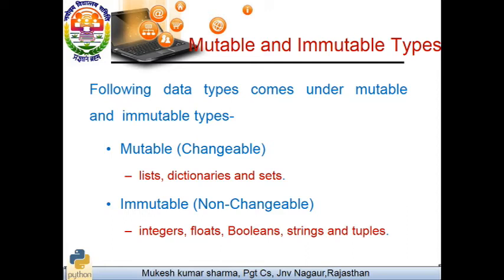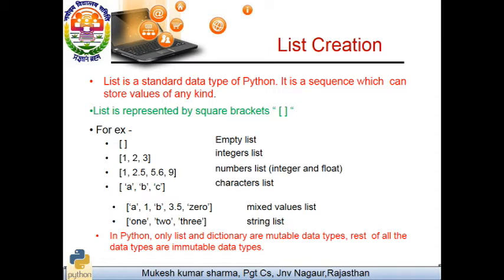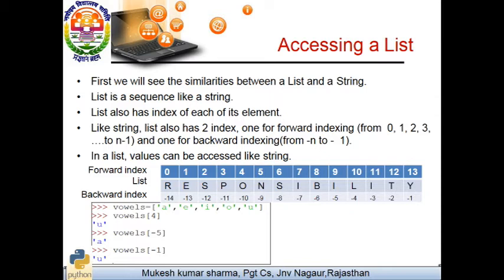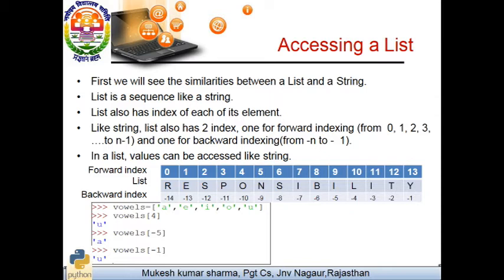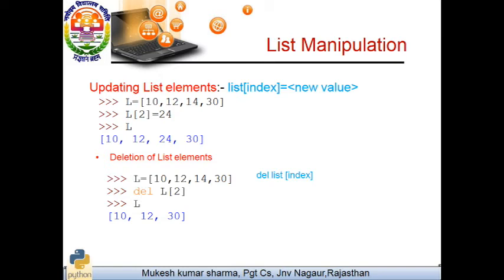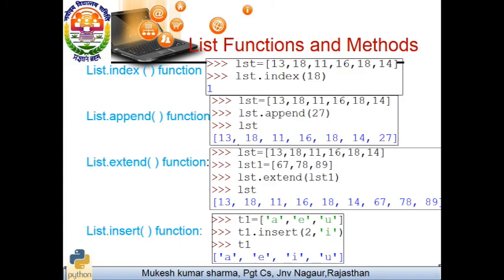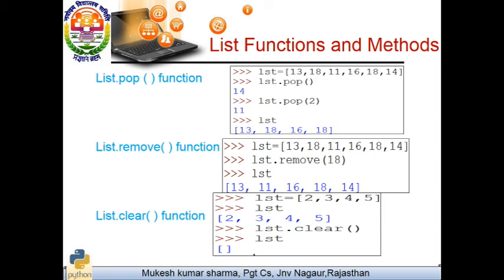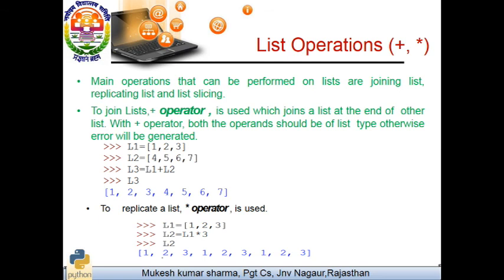LIST OF PYTHON(XII CLASS)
Revision  of Basics of Python for XII Class